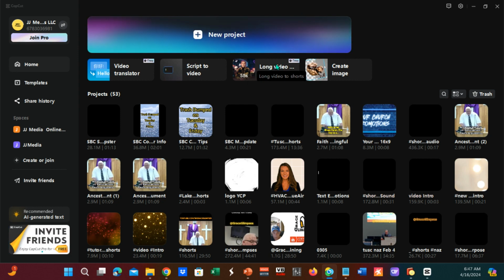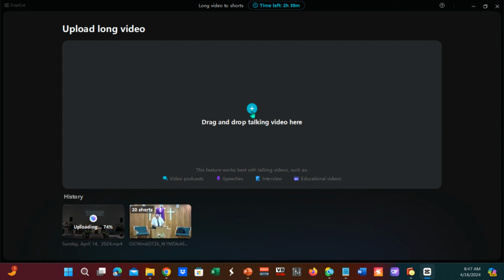Review of CapCut auto shorts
Marketing your church has never been easier.  We give you the video, the training, and all the tools.  We even come along with you with Live FB and support if needed.  Why not help your church connect to your local community using video and online connections?
Be sure to check out a couple friends of ours that has allowed us to use their content to help be build the upcoming tutorials we have created.